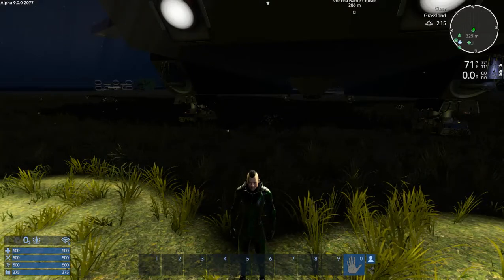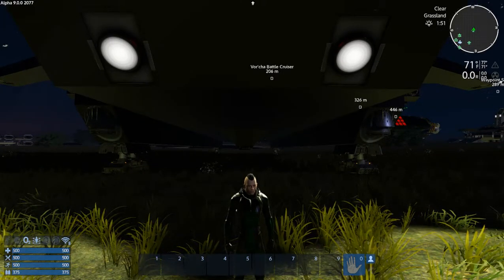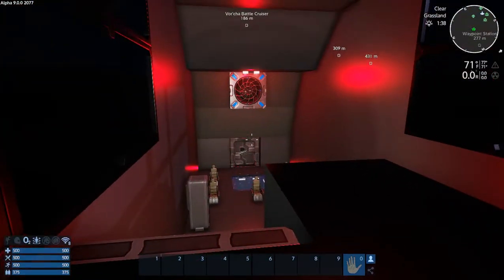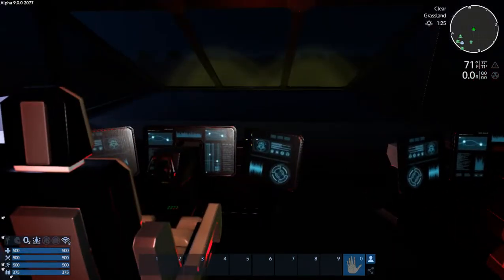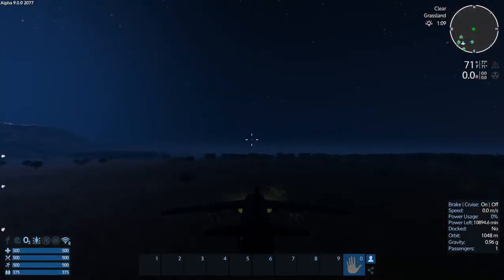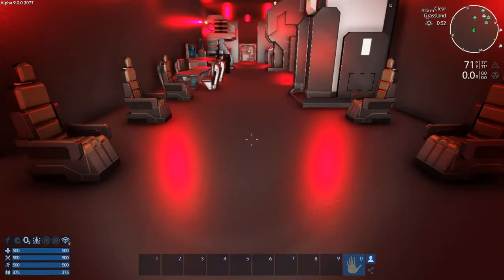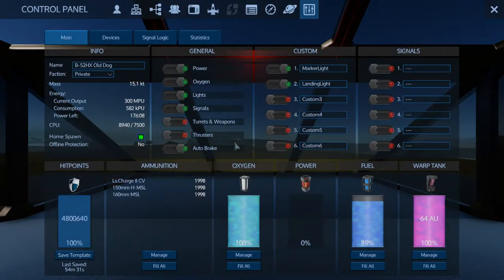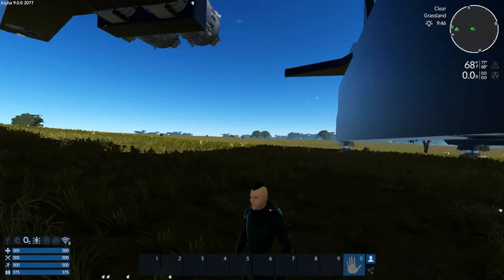Empyrion - U9 version Bomber free-build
My first real attempt ad free building (aka not using workshop or prefab), Let me know how stupid it looks ^_^